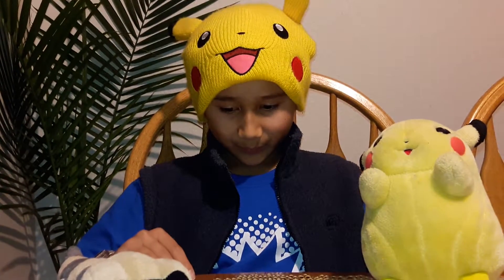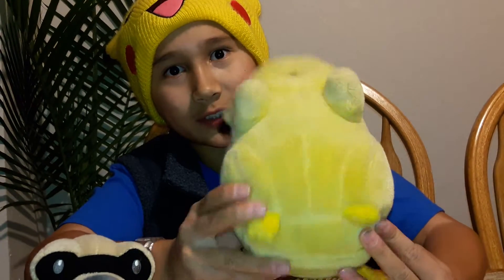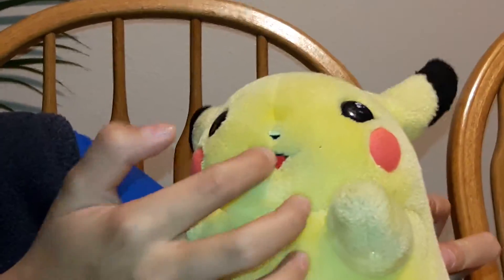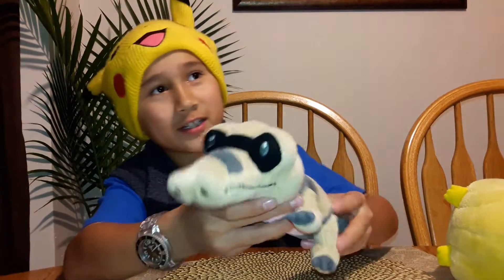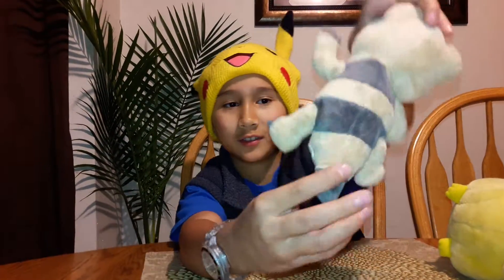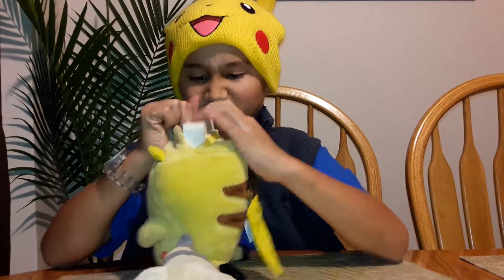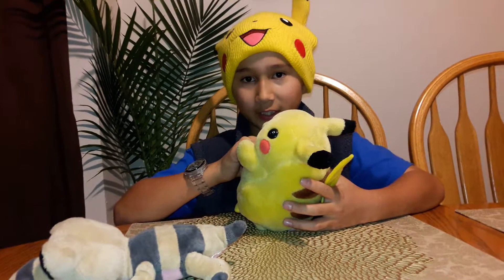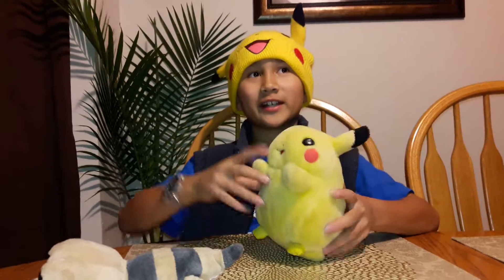My Pokemon plushies !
Hay guys today I was showing  of my Pokemon plushies pikachu and sandile .